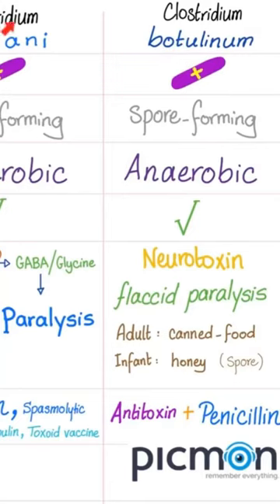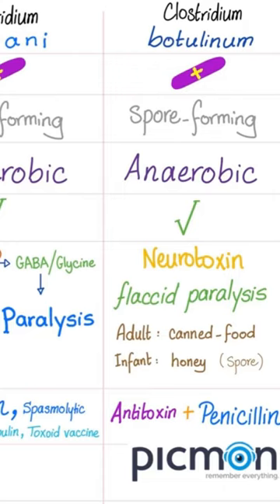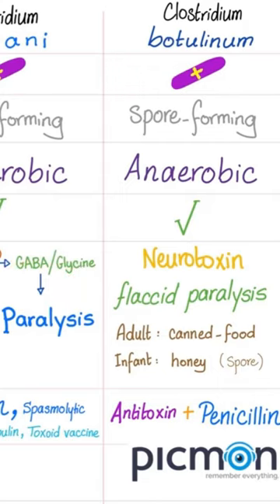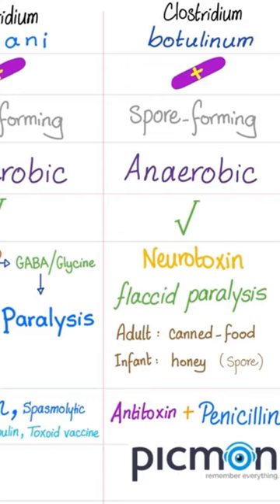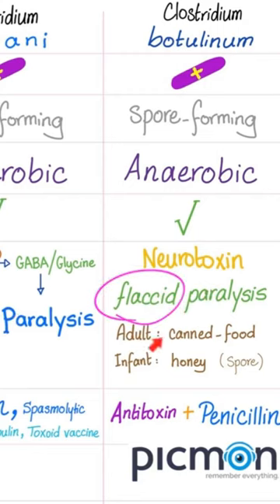Honey 🍯 spores & canned food 🥫…The strongest toxin of Clostridium botulinum-Botulism- Microbio🧫